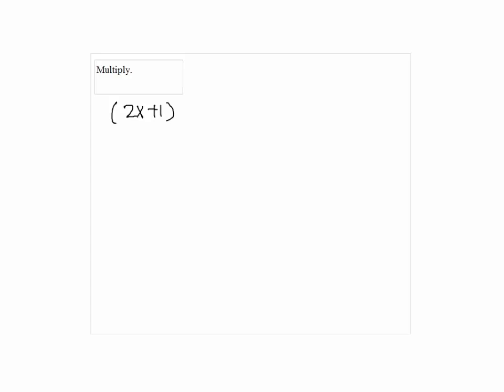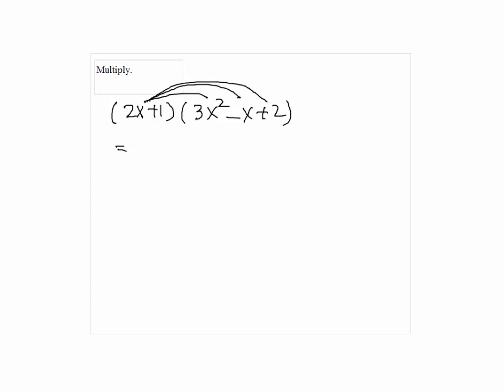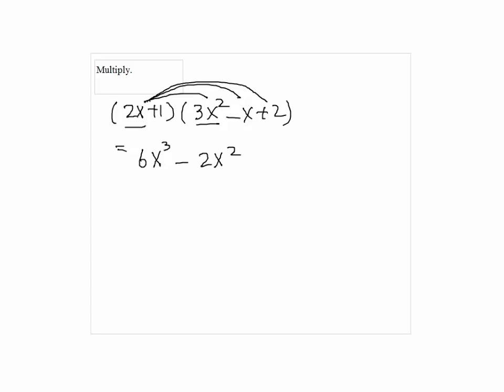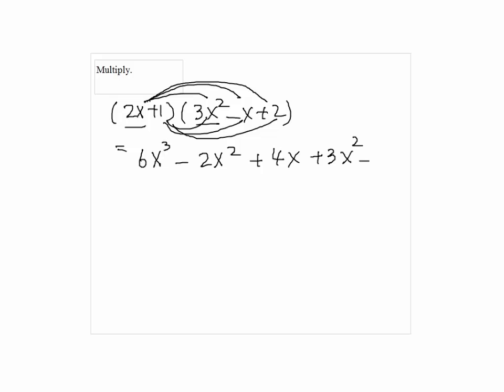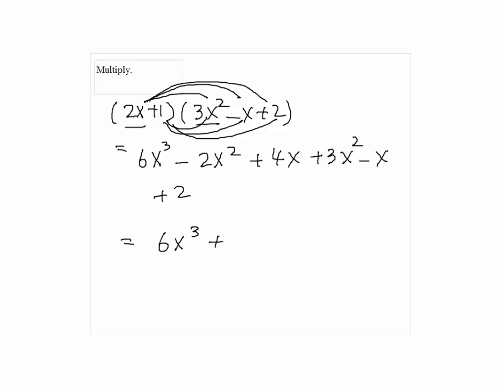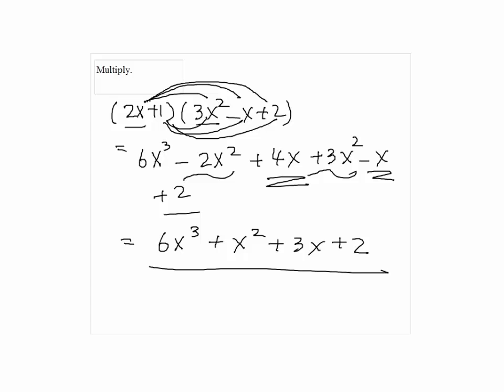Solution to Problem 13B, Take home test 2, Intermediate Algebra